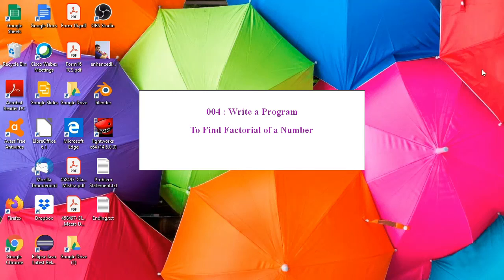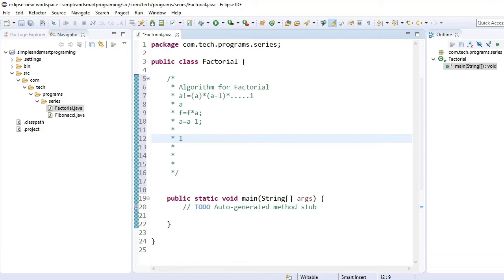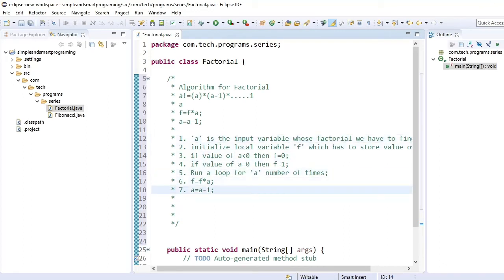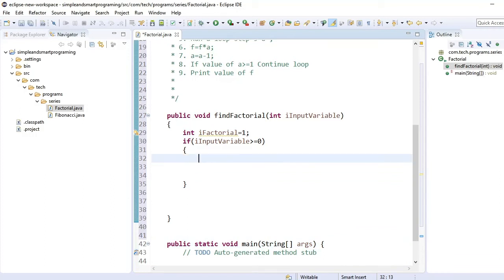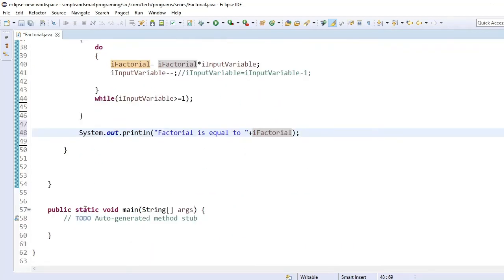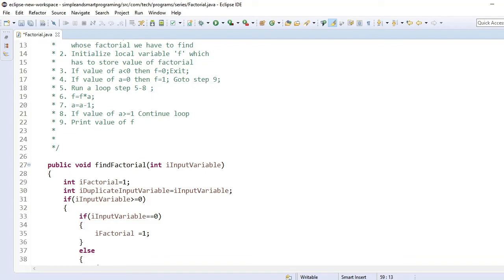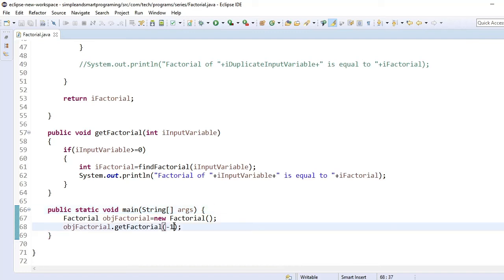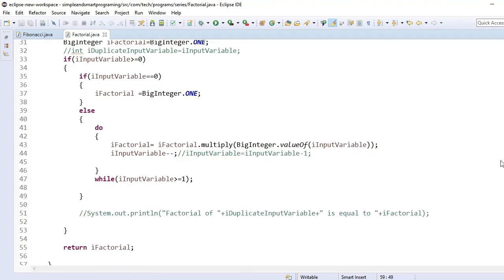004 Write a Program in Java to Find Factorial of a number in Java | Without Recursion